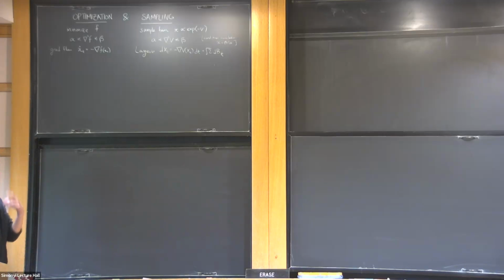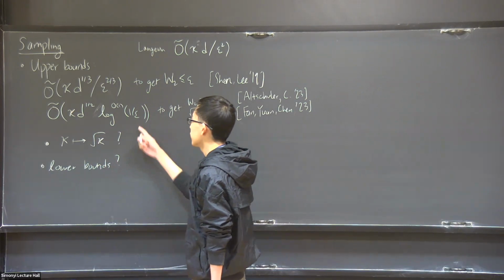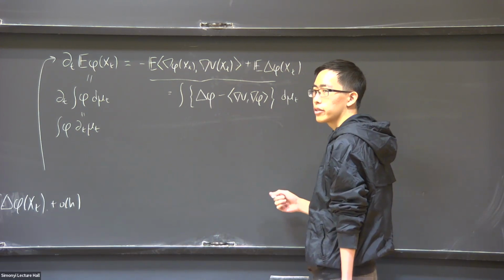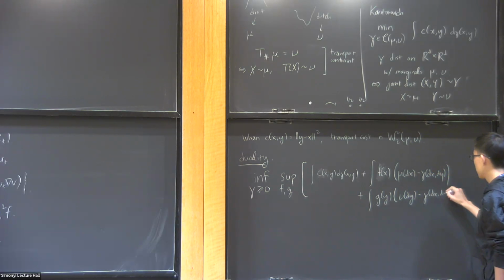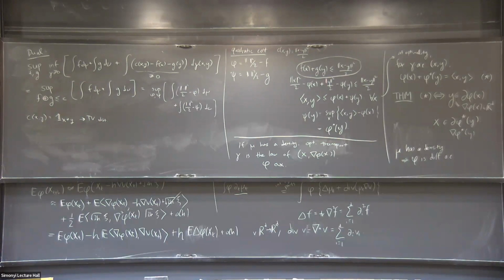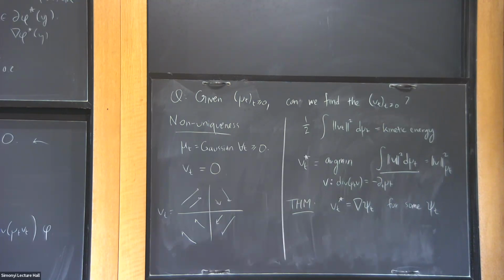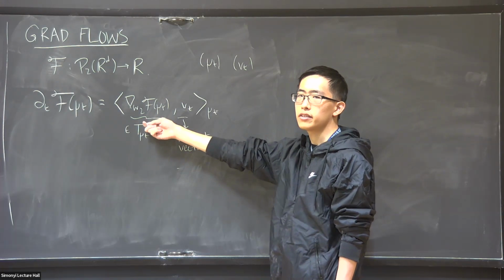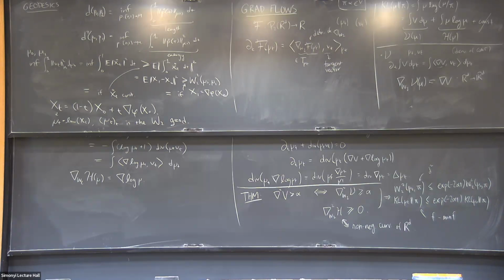An Optimization Perspective on Log-concave Sampling - Sinho Chewi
Topic: An Optimization Perspective on Log-concave Sampling
Speaker: Sinho Chewi
Date: October 24, 2023

I will give an introduction to the problem of sampling from a strongly log-concave density on Euclidean space through the lens of convex optimization.  In particular, I will focus on the interpretation, due to Jordan, Kinderlehrer, and Otto, of the Langevin diffusion as a Wasserstein gradient flow.